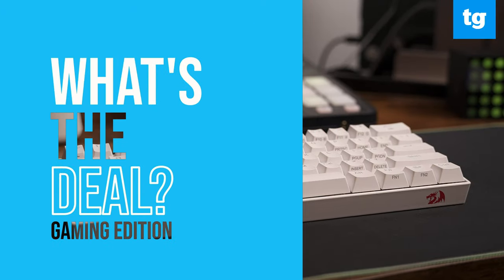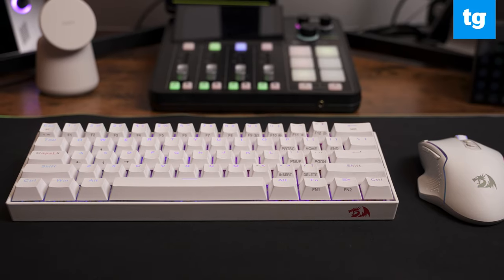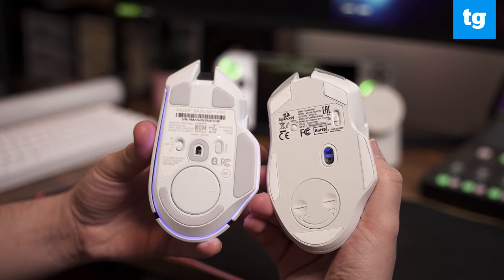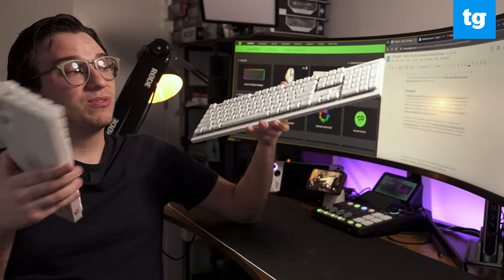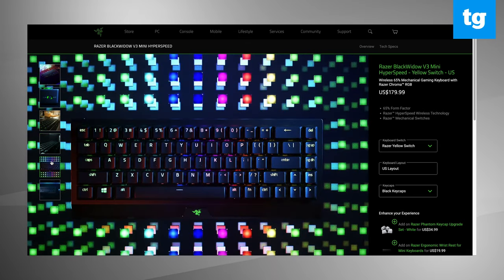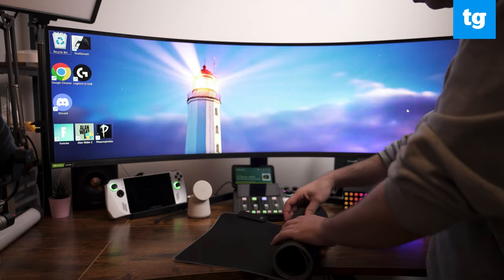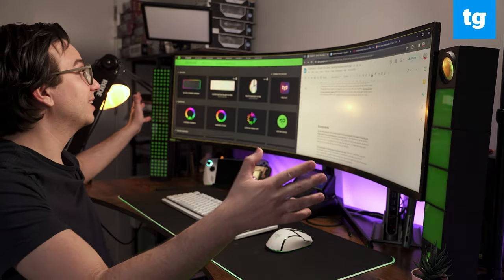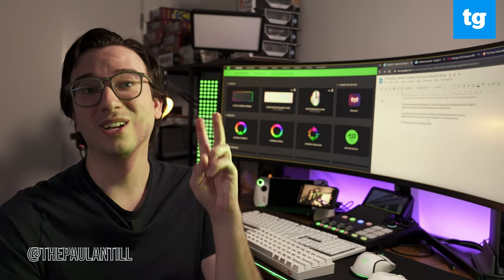Razer vs $100 Redragon Wireless Gaming Setup | What's The Deal?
We challenged ourselves to create the best wireless gaming mouse, keyboard, and mousepad setup for under $100 to see how close we could get to our favorite Razer “trifecta”. While it may not have all the bells and whistles, our Redragon (and generic) choices manage to have some surprising advantages despite being 1/5 the cost.